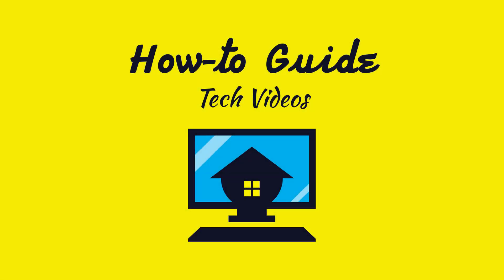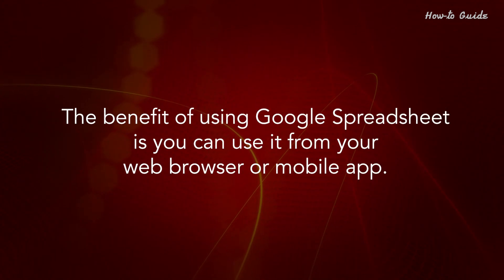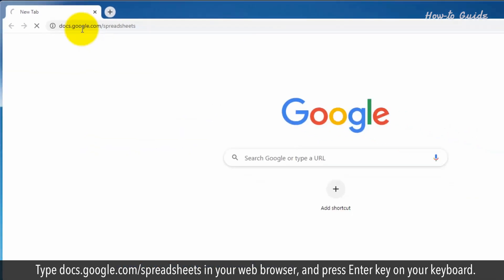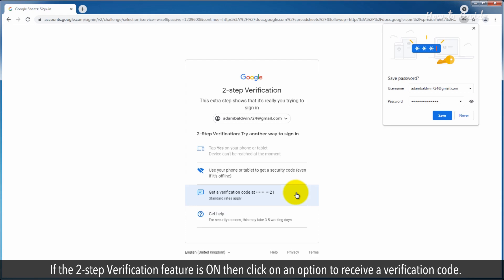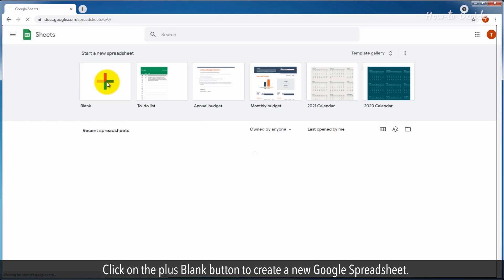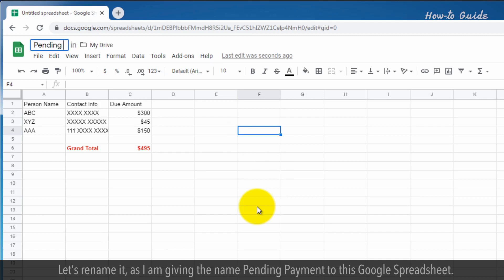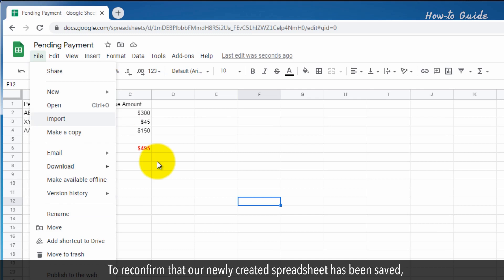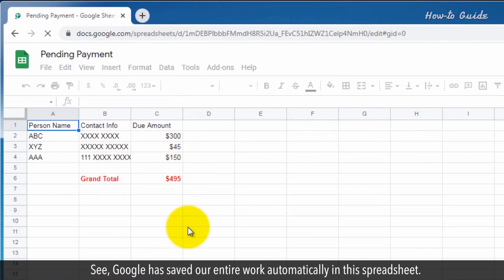How to Create a Google Spreadsheet :Tutorial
Google spreadsheet is a powerful tool. You can do all your important Excel tasks in Google Sheets. The benefit of using Google Spreadsheet is you can use it from your web browser or mobile app.

Let's see, how we can make a Google Spreadsheet.
1. Type in your web browser, and press Enter key on your keyboard.
2. If you have not login to your Google account then type your email in the Email box and click on the Next button.
3. Enter your Google account password, and click on the Next button again.
4. If the 2-step Verification feature is ON then click on an option to receive a verification code.
5. Enter the Verification Code in the box, and click on the Next button.
6. Click on the plus Blank button to create a new Google Spreadsheet.
7. Let’s do some work on this Google sheet as we do in Excel by using some functions, and tools.
8. At the top, you will see the name of this spreadsheet as an Untitled spreadsheet. Let’s rename it, as I am giving the name Pending Payment to this Google Spreadsheet.
9. You will not find any Save option to save the spreadsheet in Google, as Google Sheets saves it automatically.
10. To reconfirm that our newly created spreadsheet has been saved, let’s close this tab of Google Spreadsheet and re-open the Sheets app in the browser.
11. You will notice that our spreadsheet of Pending Payment is showing here, let’s click on this name to open it.
12. See, Google has saved our entire work automatically in this spreadsheet.